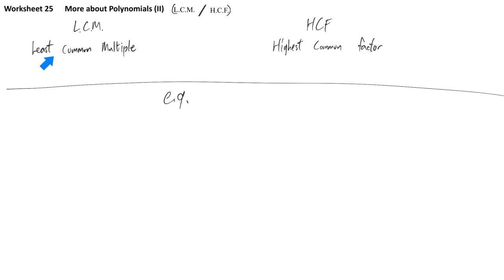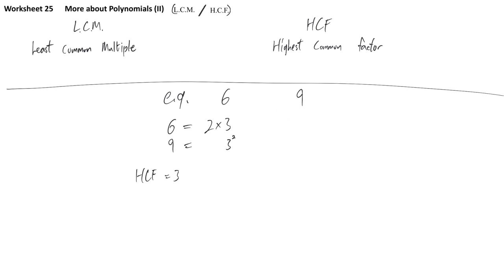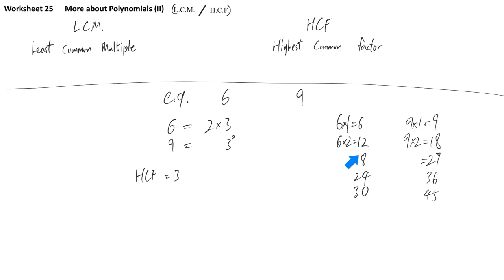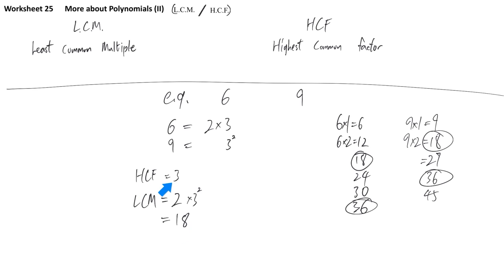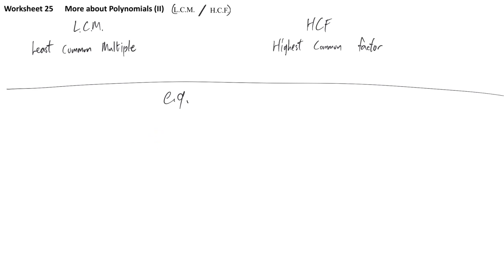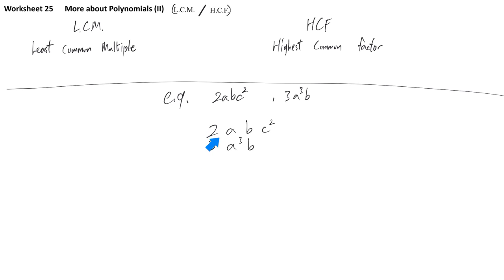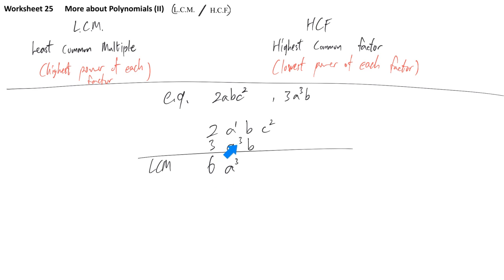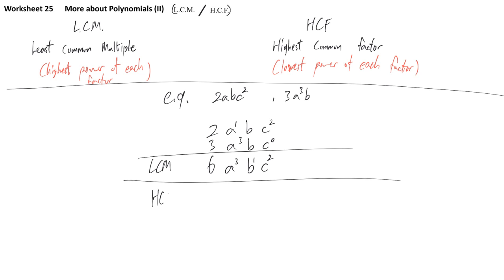Level 5 WS25 HCF and LCM introduction